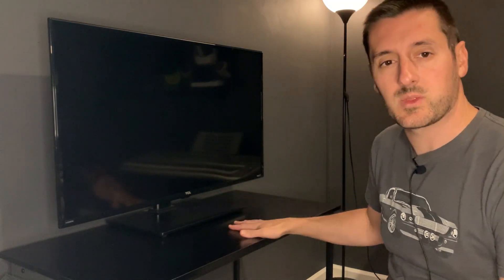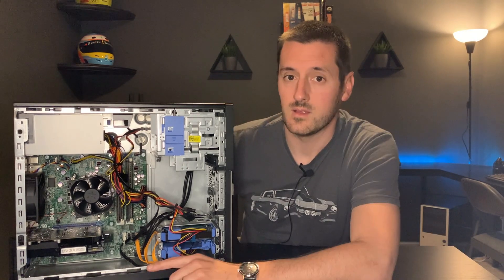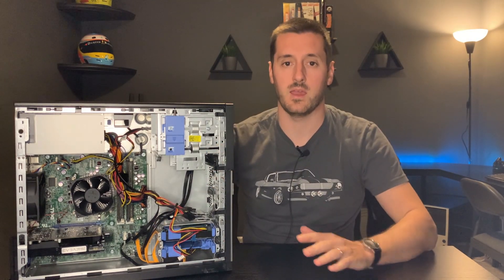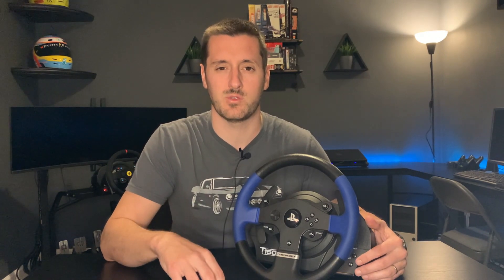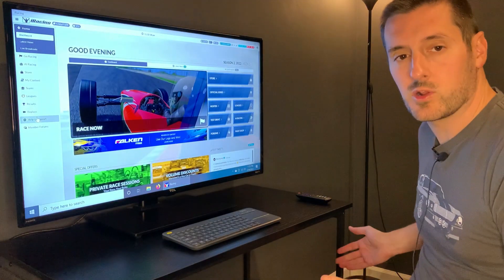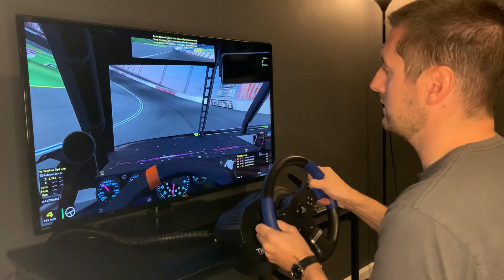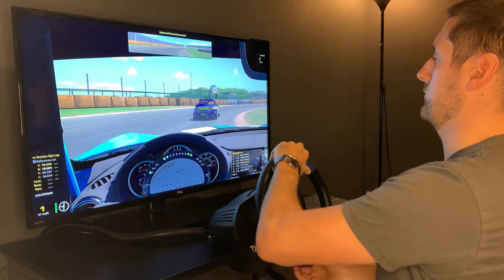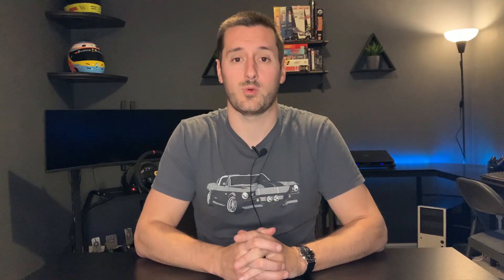Best Cheap Budget iRacing Setup in 2022 - Get Started for only $500!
With a used Dell Optiplex tower, NVIDIA GTX1050ti, and Thrustmaster T150, you can get a great budget setup that will run iRacing perfectly in 2022.

Dell Optiplex on eBay

GTX1050ti 4GB on eBay

Thrustmaster T150 on eBay

TP Link AC600 USB Wifi Adapter